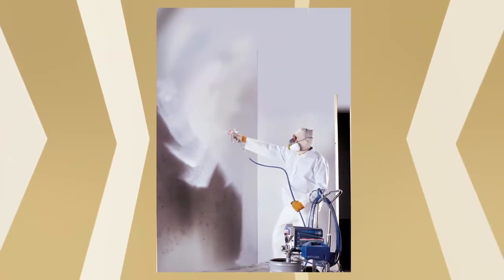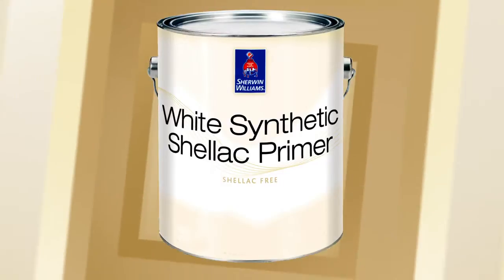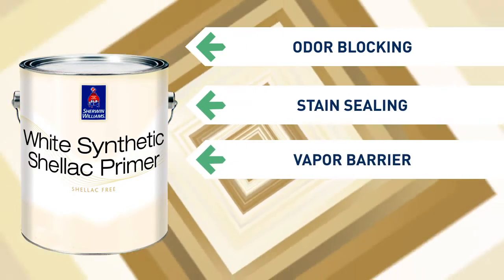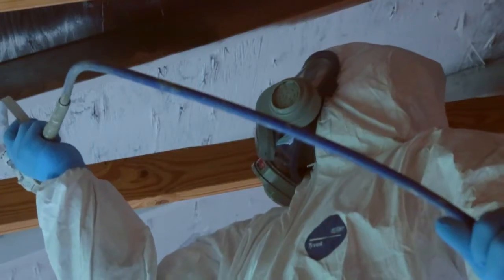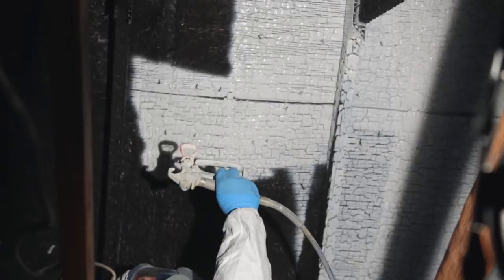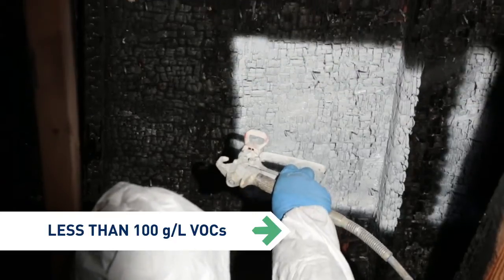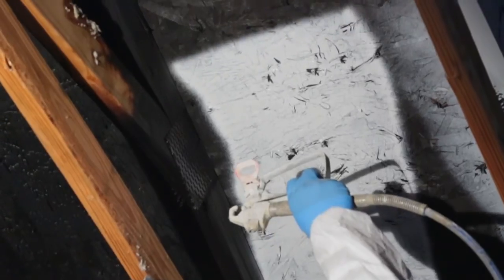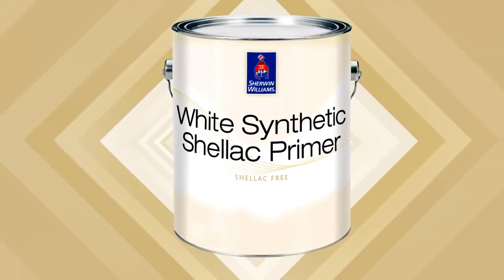White Synthetic Shellac Primer - Sherwin-Williams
Performs like a shellac, but does not contain shellac. Extremely effective in blocking the most resistant odors and stains including smoke damage, water stains, tannins and wood knots.